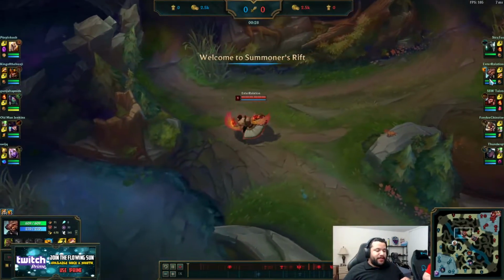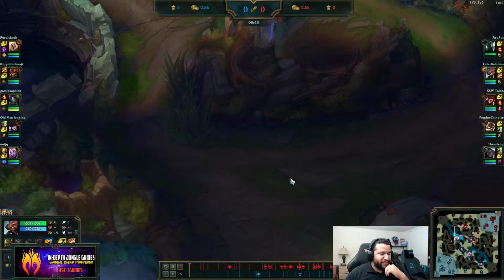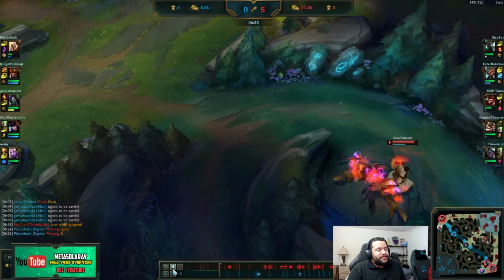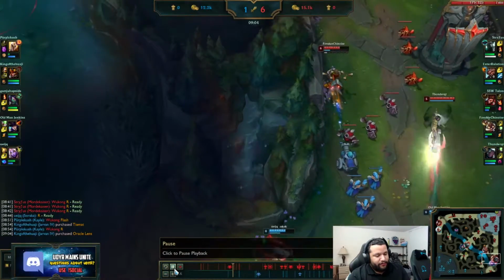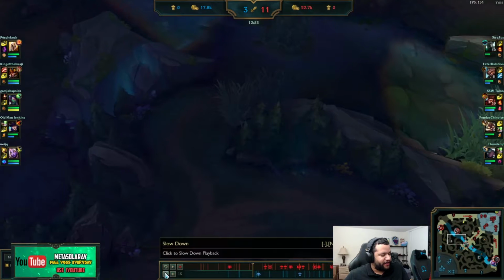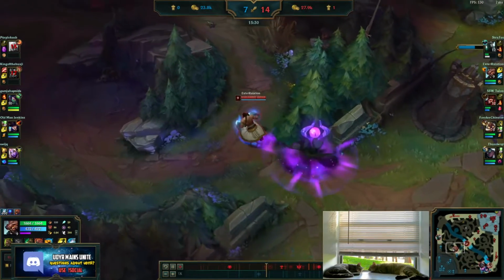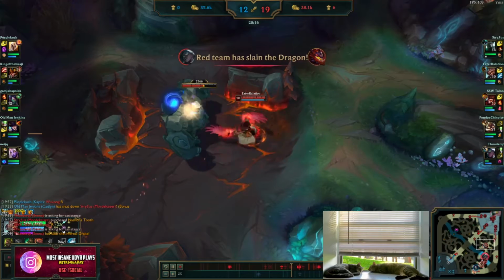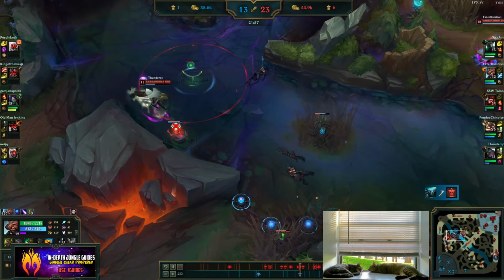RANK 1 UDYR IN NORTH AMERICA COACHING SESSION | LEARN HOW TO PLAY JUNGLE AS A PRO - Season 10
Metasolaray The Rank 1 Udyr In North America Coaches An Udyr Main! Learn How To Play Jungle As A Pro From The Rank 1 Udyr In North America! League of Legends Season 10 Udyr Coaching

Welcome to the Flowing Sun, I hope you enjoy your stay!!!

💸Win Free Rp & Skins

IKON is a piece of software that runs alongside a game, recording your gameplay as you go. Once the game is over, the software provides clips of your best moments and has an editing suite so the clips can be customized. From there, it allows you to share videos to social media to challenge others.

Join my IKON club to play against each other and win prizes

Meet The Team:
Youtube Manager: PJ Edits
Video Editor: Mossey